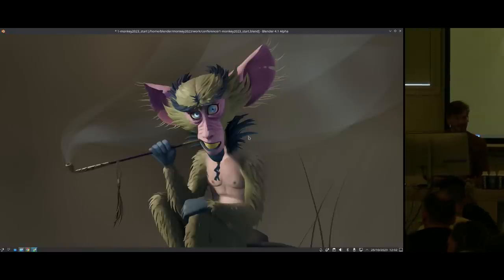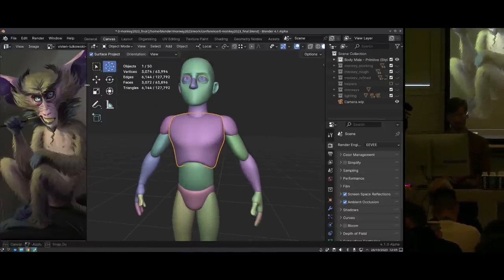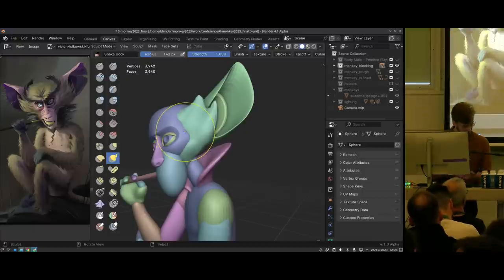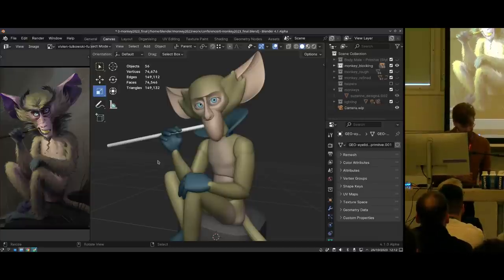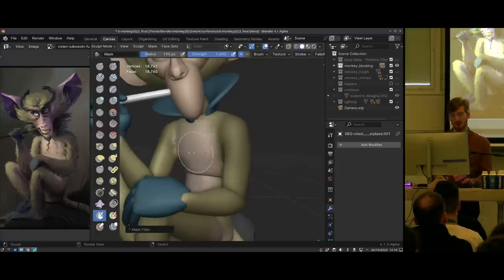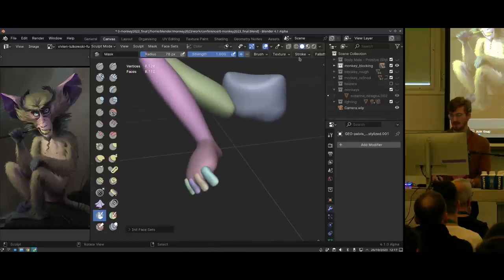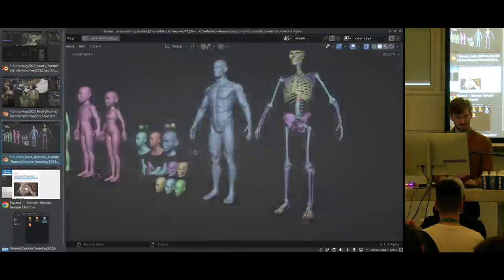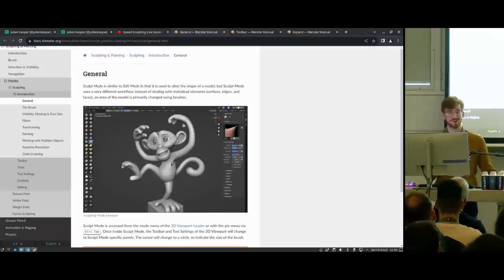Sculpting Live Session — Blender Conference 2023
Many improvements and features were added to Blenders sculpting toolset over the past 4 years.
Join this live sculpting session to learn tips & tricks for character creation.

"Sculpting Live Session" by Julien Kaspar --